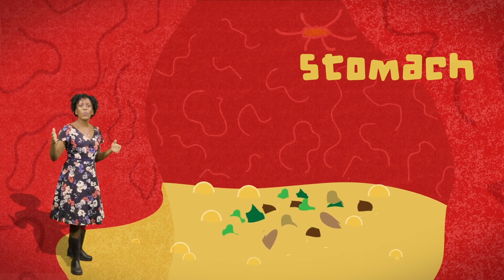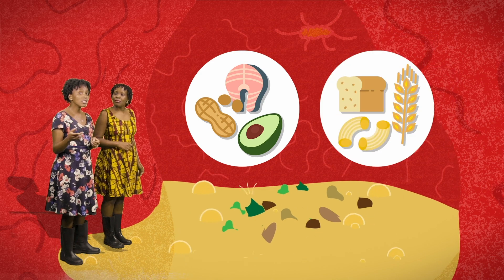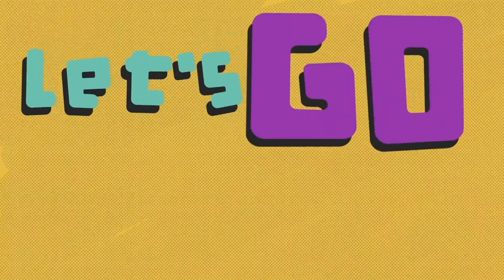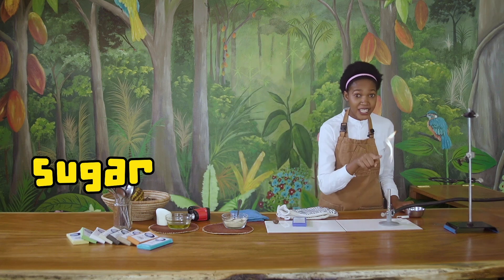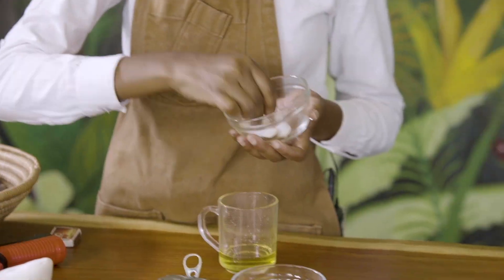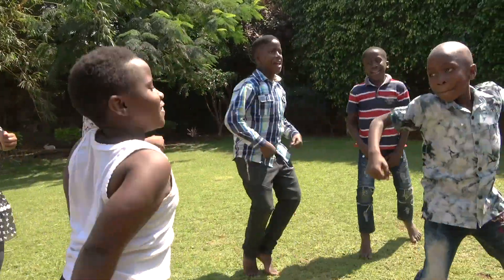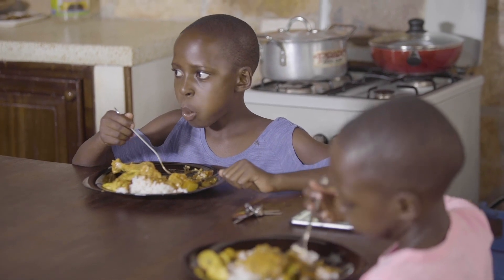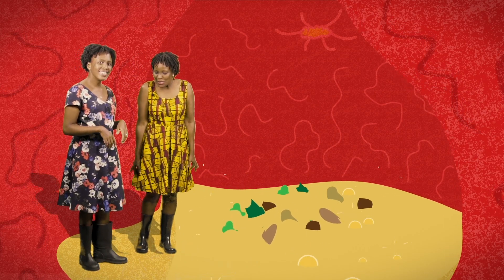Human Digestive System: Stomach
This is Ms. Irene's and Ms. Annah's second top on their journey through the Digestive System - the STOMACH. It's a bit messy there... The stomach is like a mixer, churning and mashing together all the food, and mixing it with digestive chemicals that also help kill bacteria that might be in the eaten food. Dare to take a peak?